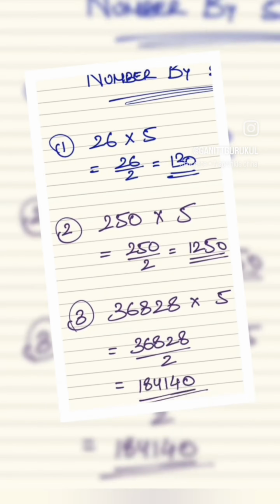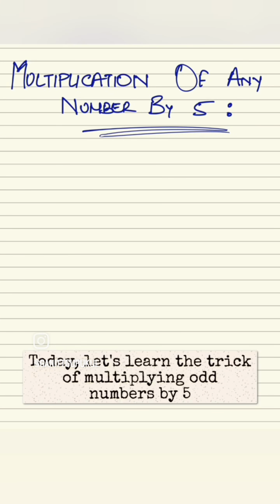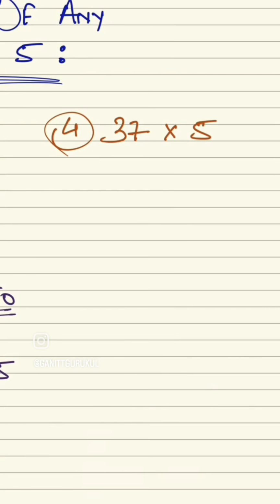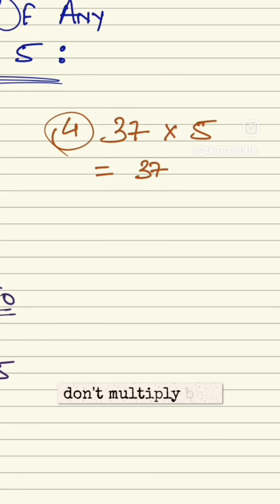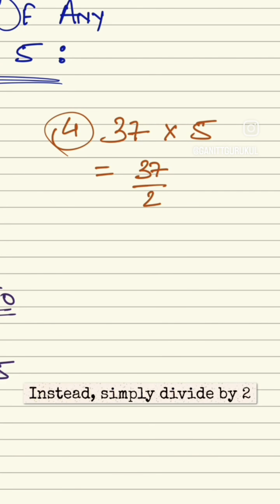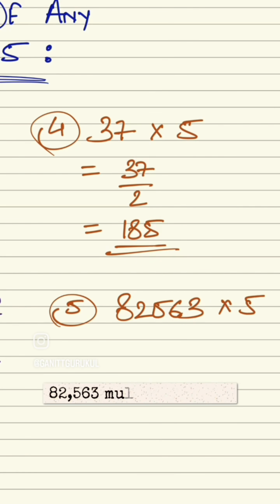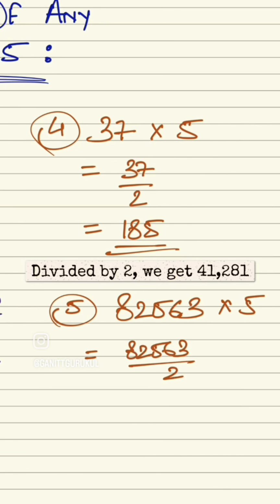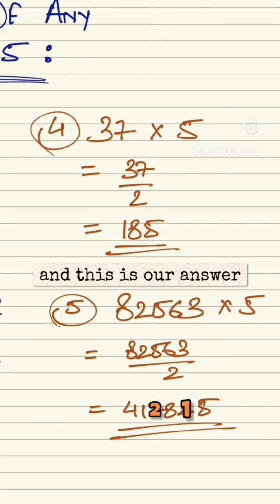MULTIPLICATION OF ANY NUMBER BY 5 | PART 2